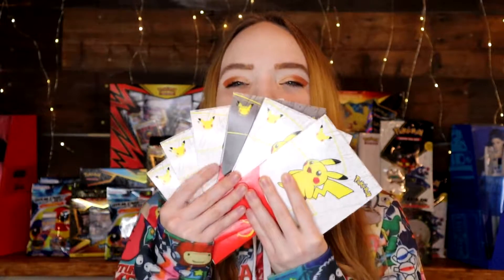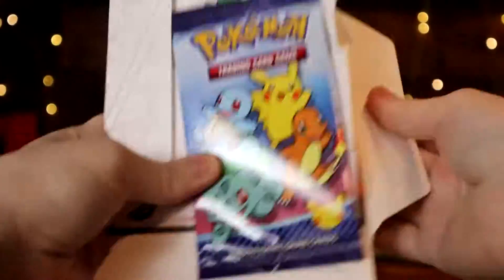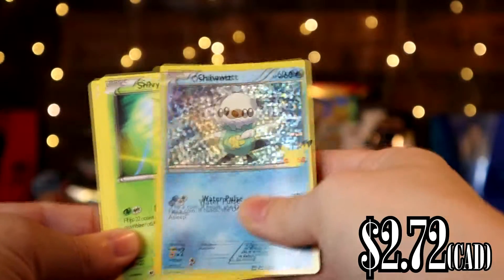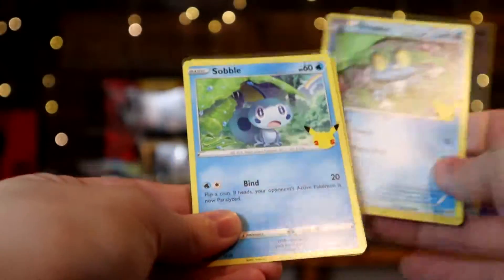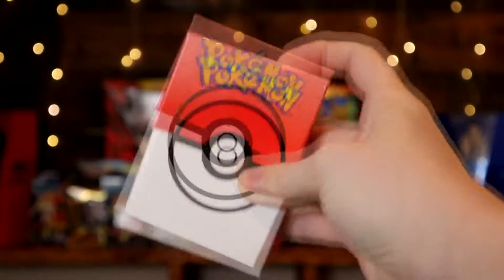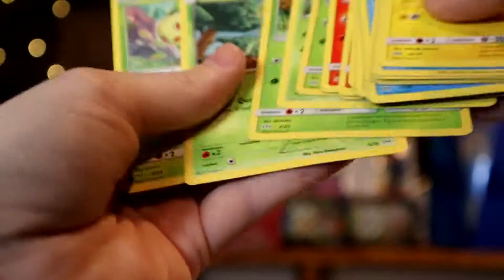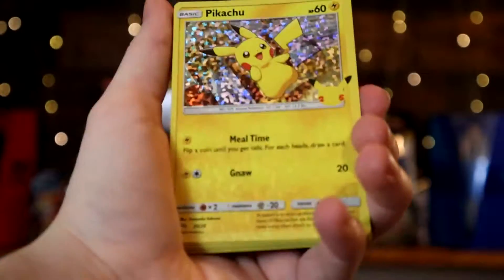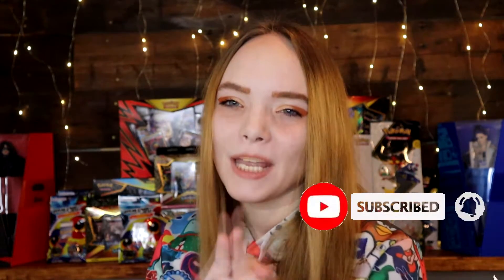Canada finally got the Pokemon Mcdonalds 25th-Anniversary Card Packs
Hey guys what is up!? In this week's video, I finally get my hands on some pokemon Mcdonald's 25th-anniversary cards. I have eaten a lot of Mcdonald's to try and finish this set. We are still missing some though. Come and join me as we check out this amazing new set in the Pokemon TCG.

Editor: lghtnchaser

Jamie de Roos
Box 219
4500 Rochdale Blvd
Regina, SK, Canada
S4X 4N9

♡FAQ♡

Canon M50
*What editing software do you use?
Sony Vegas 7 | Davinci Resolve
* What is your hair color & what hair dye do you use?
Blonde - It's my natural color.
*Where are you from?
I am living in Canada